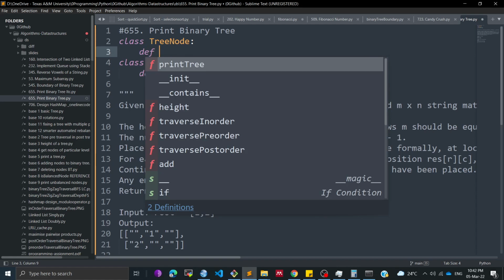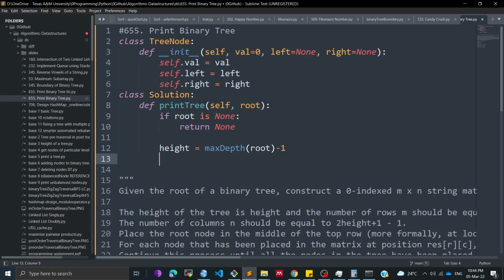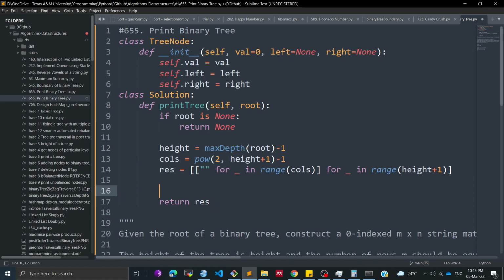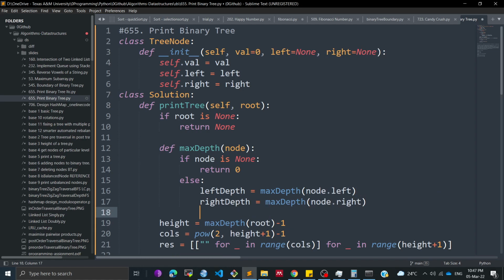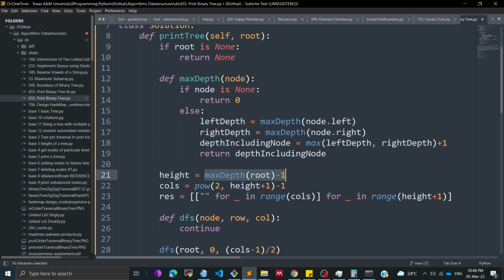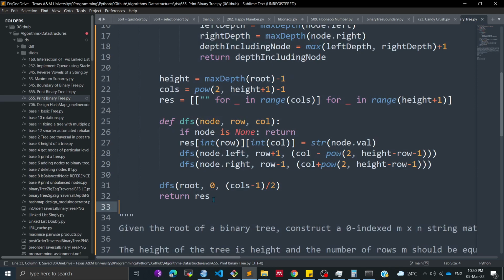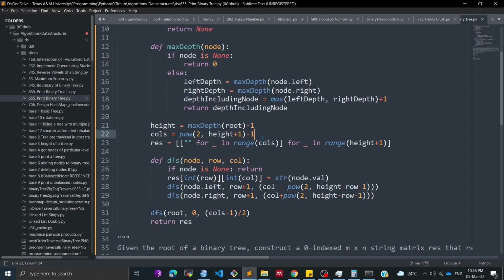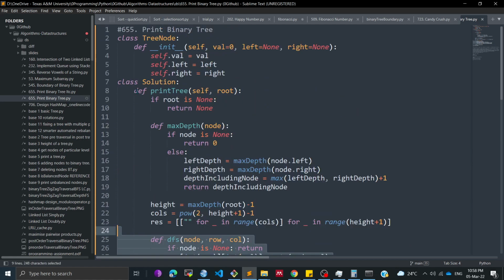Print a binary tree - Python Programming Interview Question Facebook Amazon Apple Netflix Google